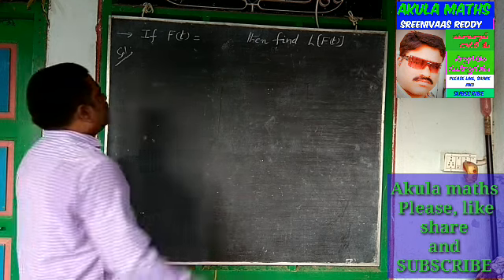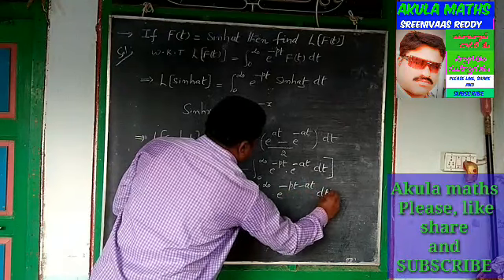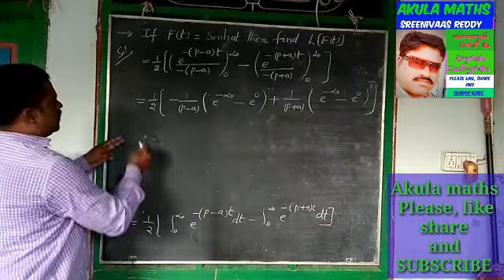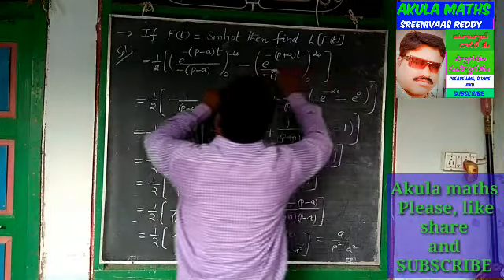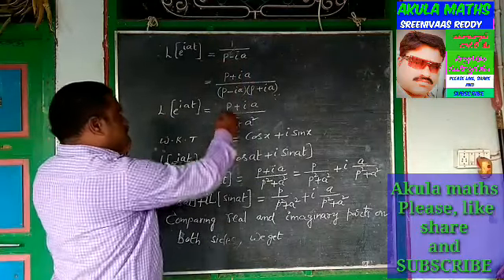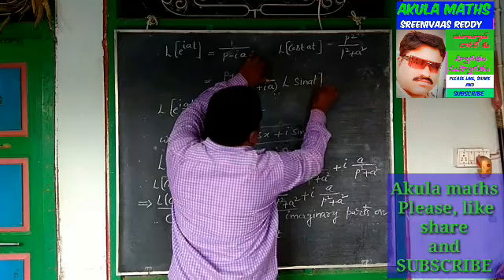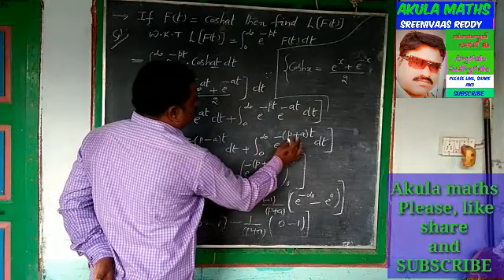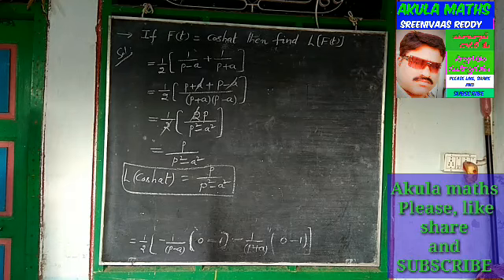Laplace transform part -2 problems and theorems by akula maths